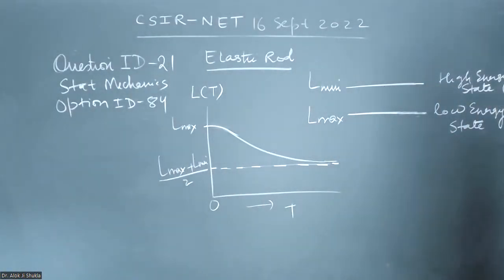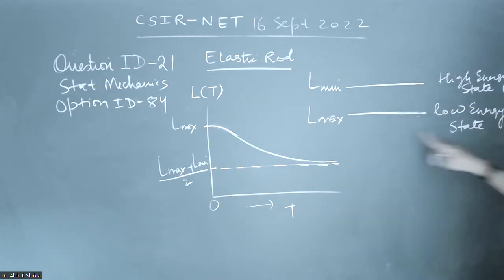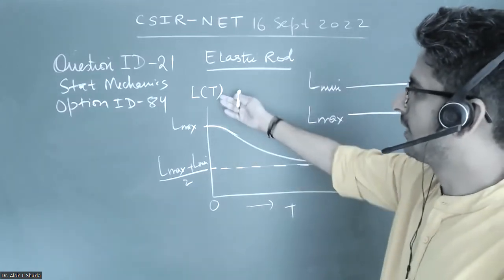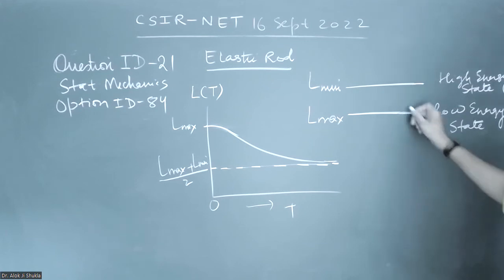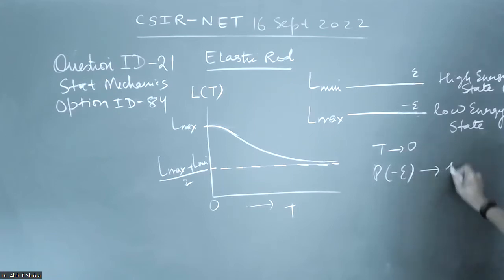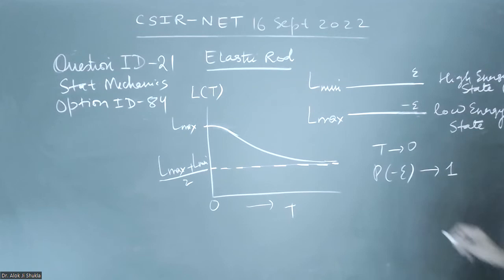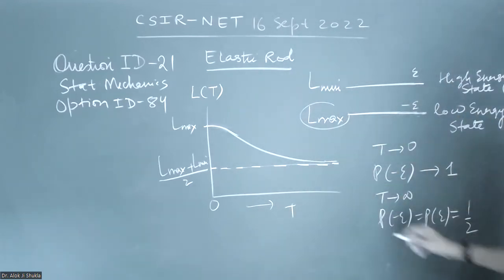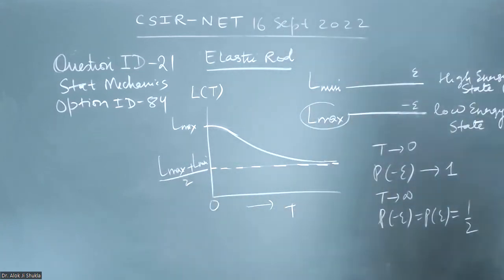𝐐𝟐𝟏 | 𝐂𝐒𝐈𝐑-𝐍𝐄𝐓 𝟐𝟎𝟐𝟐 |𝟏𝟔𝐭𝐡 𝐒𝐞𝐩𝐭𝐞𝐦𝐛𝐞𝐫 | 𝐒𝐭𝐚𝐭𝐦𝐞𝐜𝐡 | 𝐓𝐡𝐞𝐫𝐦𝐨𝐝𝐲𝐧𝐚𝐦𝐢𝐜𝐬 𝐄𝐪𝐮𝐢𝐥𝐢𝐛𝐫𝐢𝐮𝐦 | 𝐃𝐫. 𝐀𝐥𝐨𝐤 𝐉𝐢 𝐒𝐡𝐮𝐤𝐥𝐚